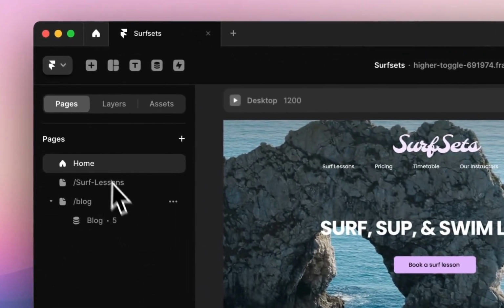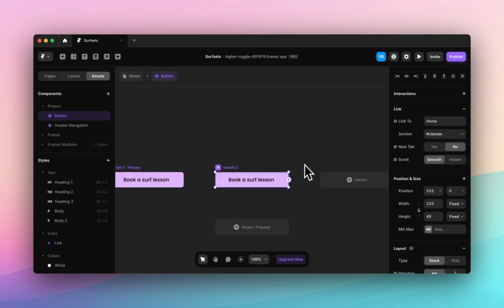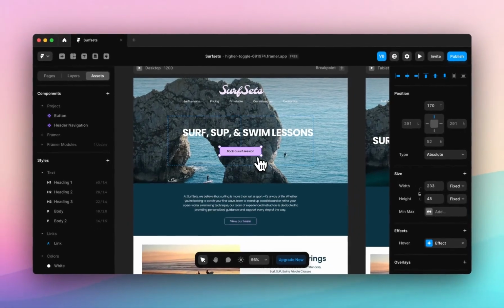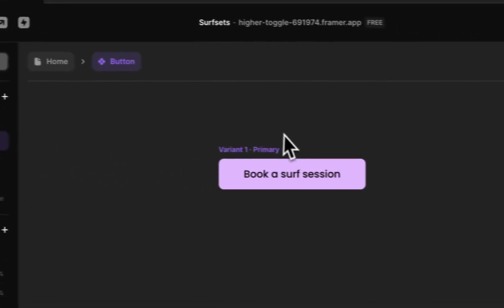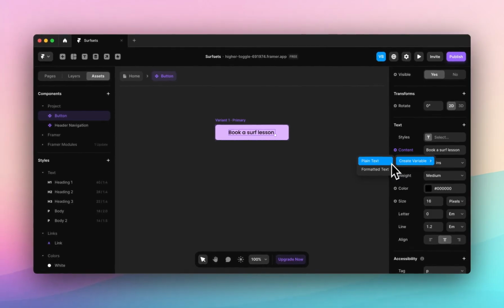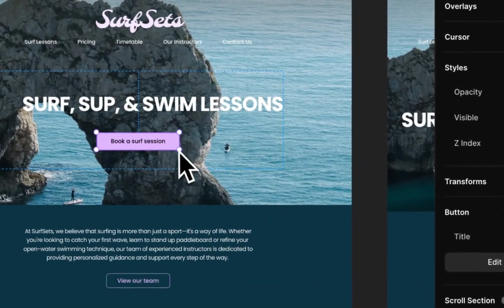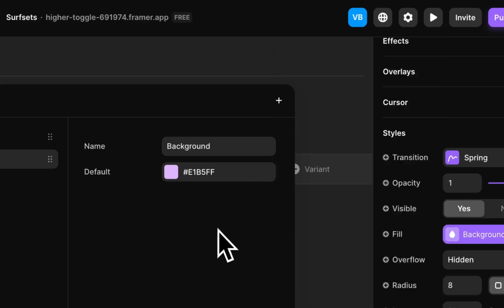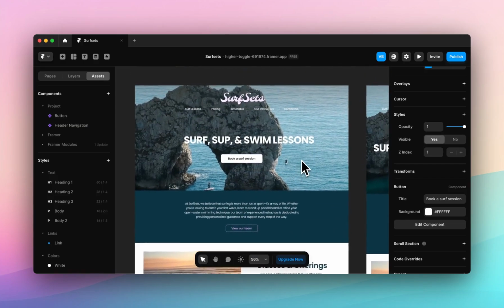How To Use Framer Component Variables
In this video, we'll talk about adding flexibility to your components on @Framer

The asset library is your one source of truth, but giving yourself flexibility is essential to having a swift design flow in @Framer. Use variables to keep components attached to your asset library while still making essential changes to content, design properties and more.